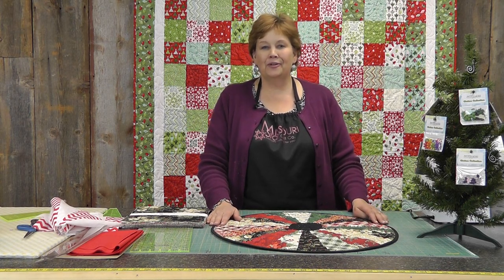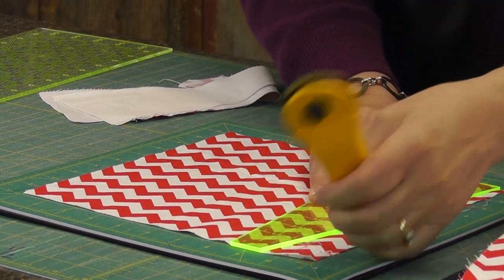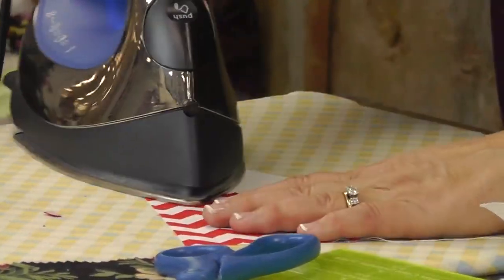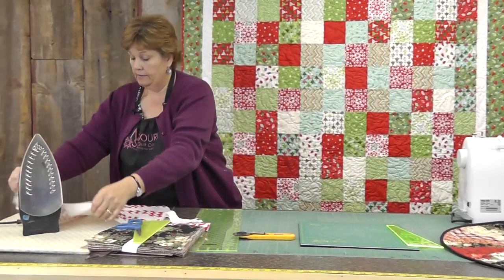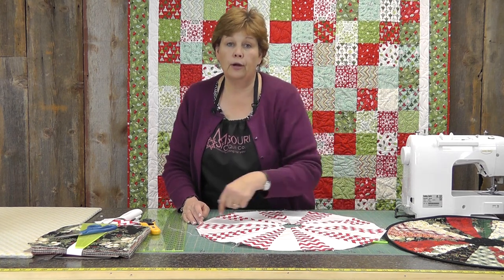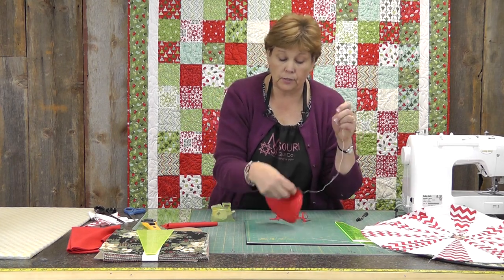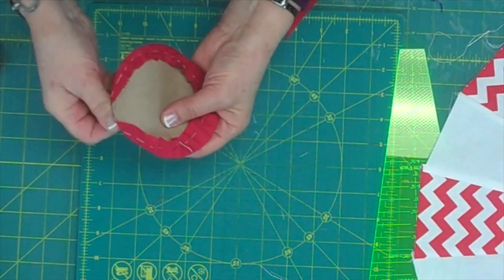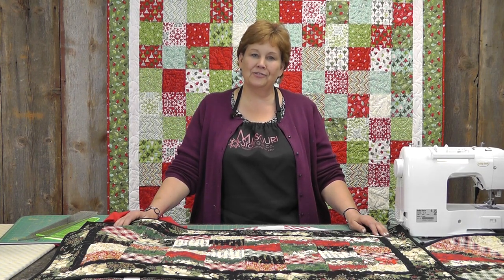The Easiest Christmas Table Topper / Mini Tree Skirt You'll Ever Make!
- Jenny Doan shows an easy way to make an adorable Christmas Table Topper / Mini Tree Skirt using Layer Cakes (10" fabric squares) and the Layer Cake Dresden Plate Template.

Layer Cakes - the best selection anywhere!